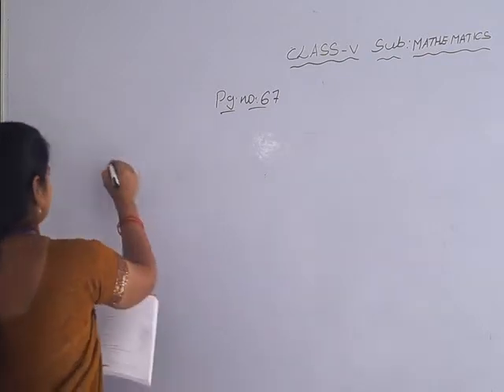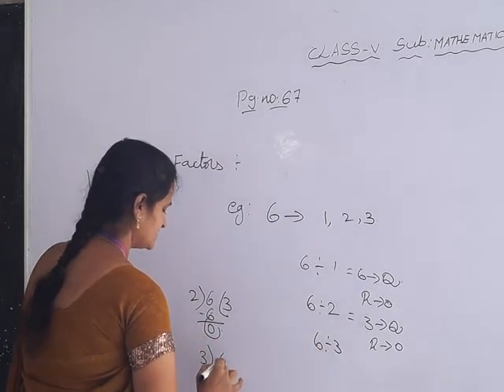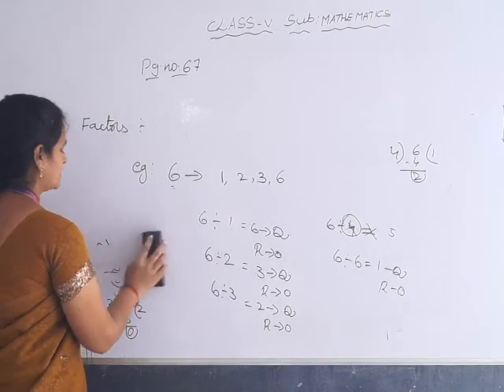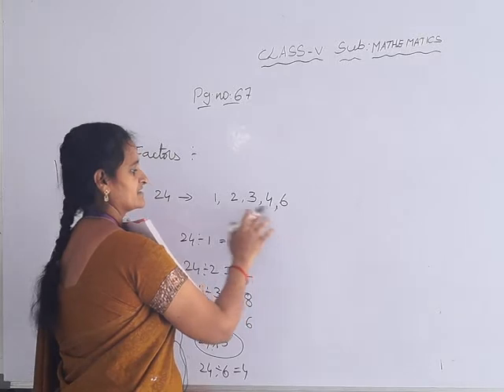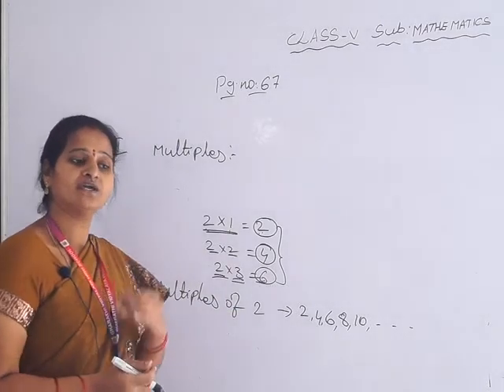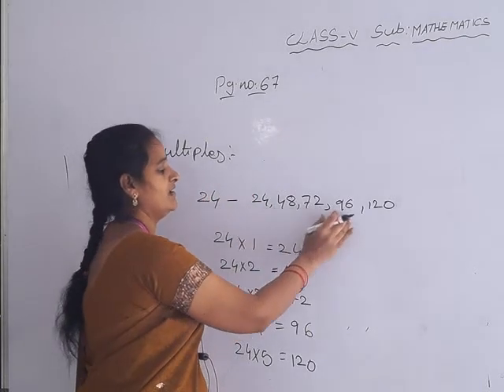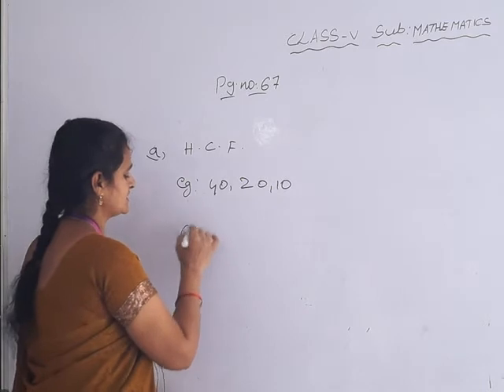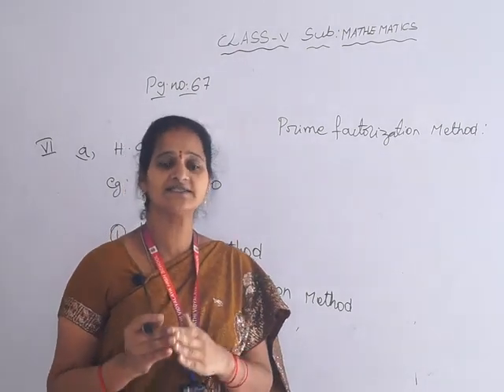Mathematics Class-5, Recap (Part-3)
5th Mathematics 1 Recap part 3